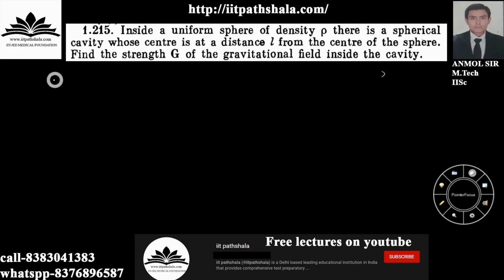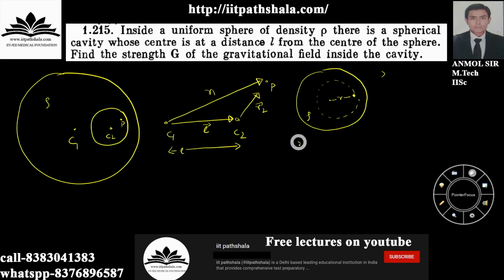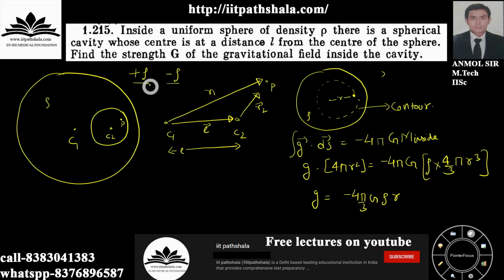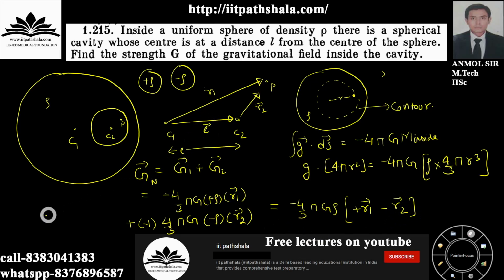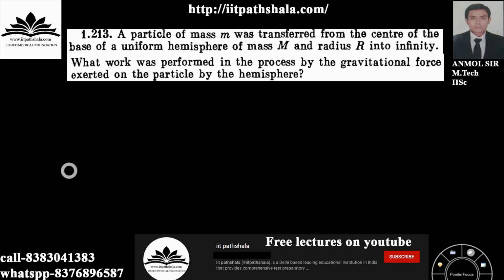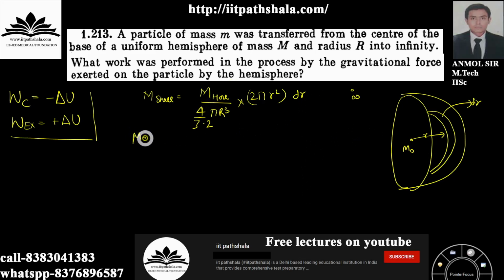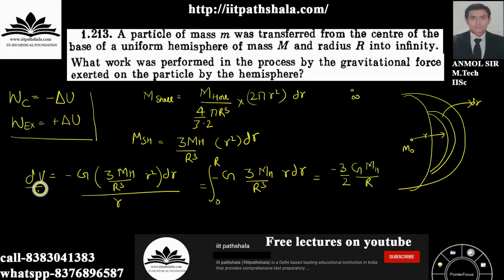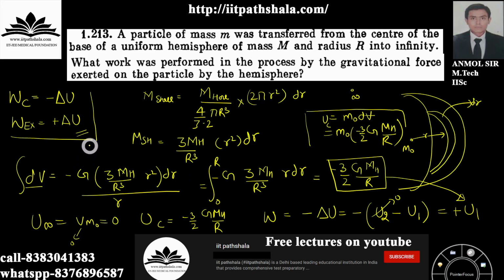Irodov Gravitation problem solutions | jee 2021 | part 3 | Anmol sir IISc banglore | iit pathshala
AIM FOR 100 LIKE AND I WILL RELEASE MORE MOST IMPORTANT IRODOV PROBLEMS

the video contains only those Important questions which can definitely come in your jee2021 exam.